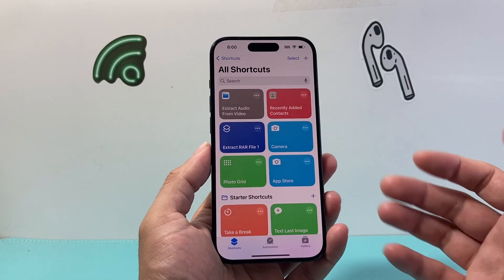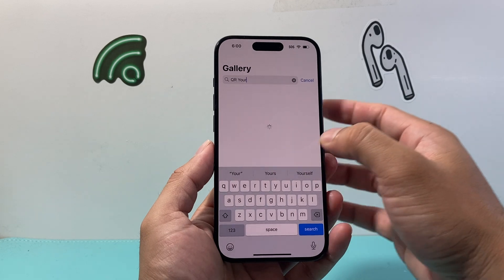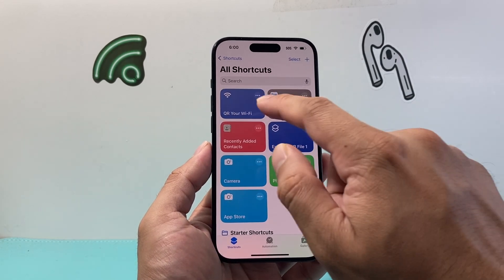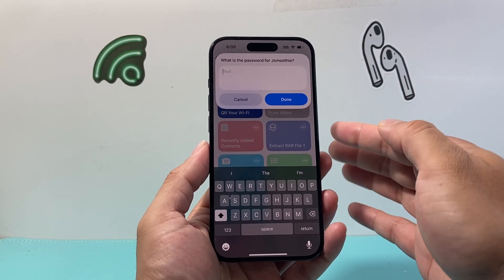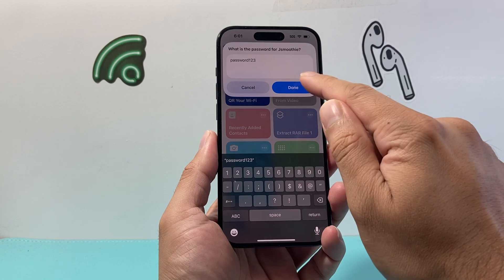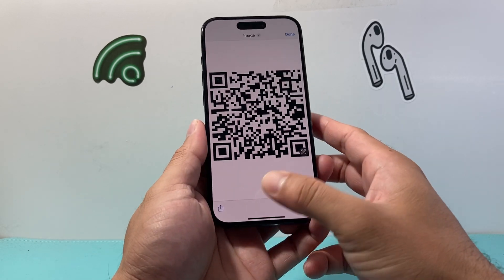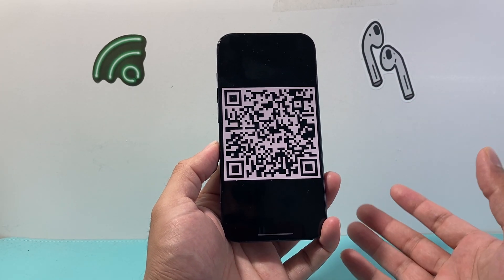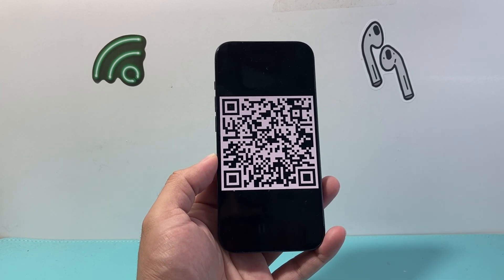How to Get QR Code for WiFi on iPhone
In this iPhone tips and tricks video I show you how to get the QR code for your Wi-Fi network on your iPhone so anyone can join just by scanning it without the password. We will be using the built in Shortcuts app on the iPhone to generate the QR Code the Wi-Fi.